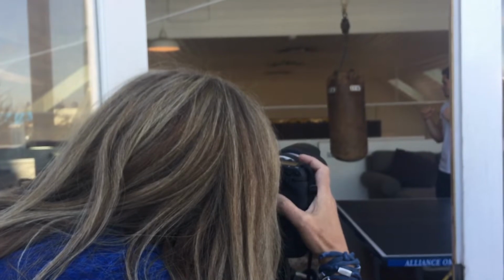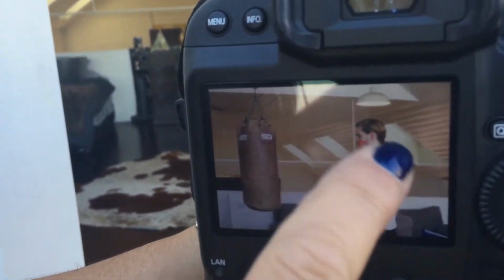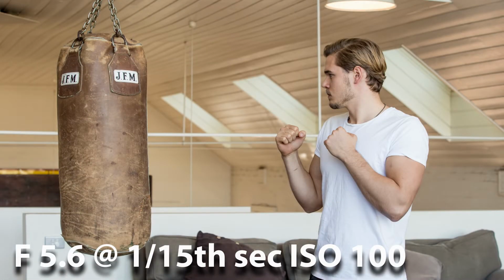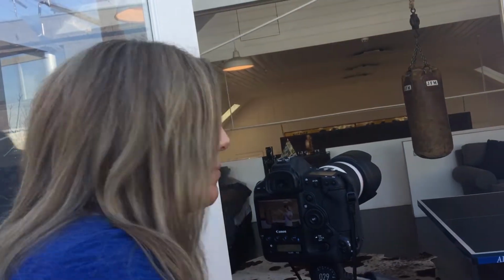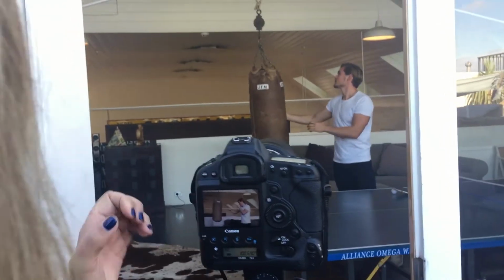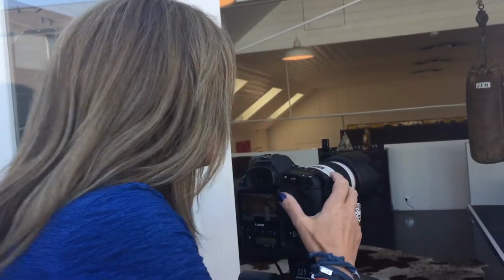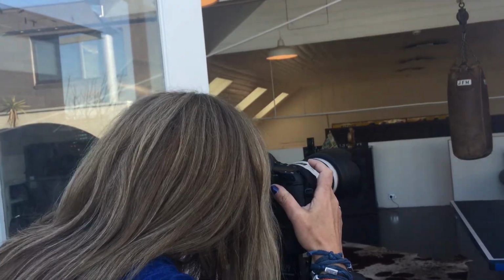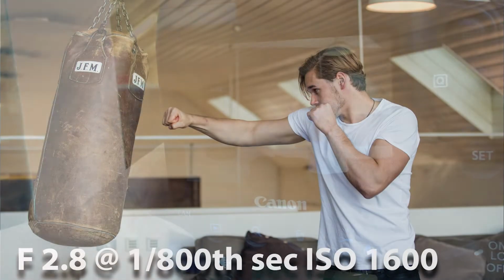Get Off Auto 12 The Exposure Triangle in Action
This is from Gina Milicia's iconic course "Master Manual Mode and Get Off Auto Forever". The full course is now available on YouTube. Each module is numbered and can be found in order on the playlist.